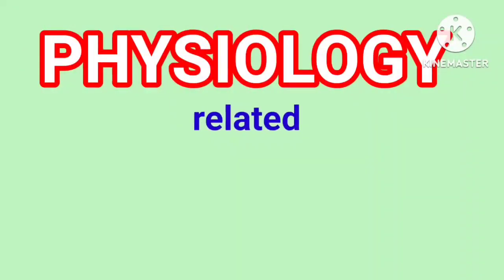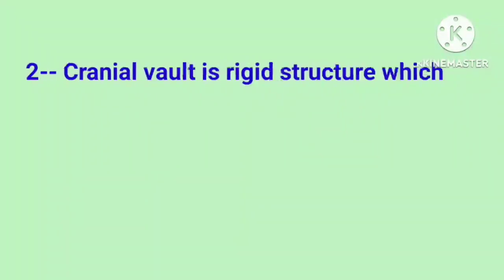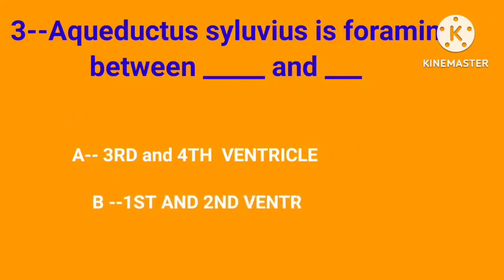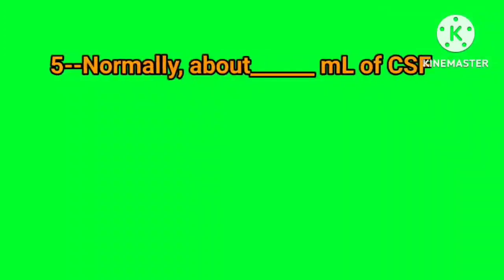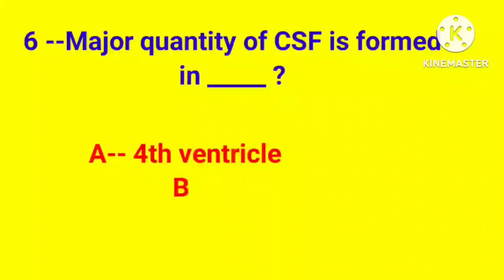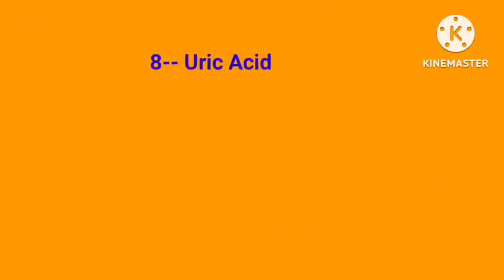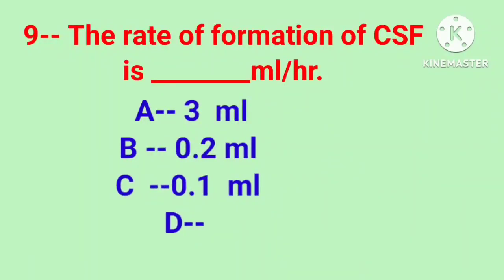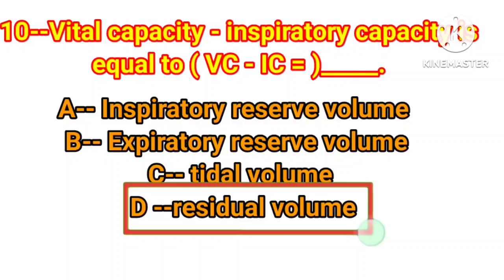Physiology related to anesthesia | important mcqs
important mcqs for bs technology
i have discuss 10 mcqs in this presentation